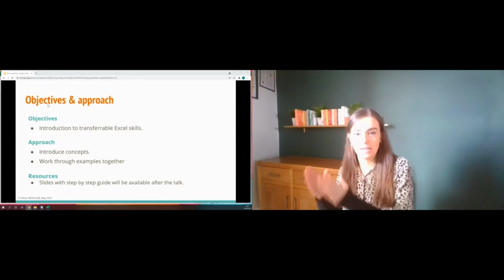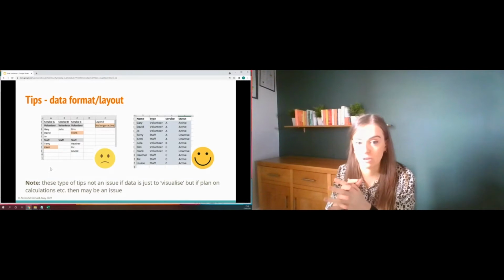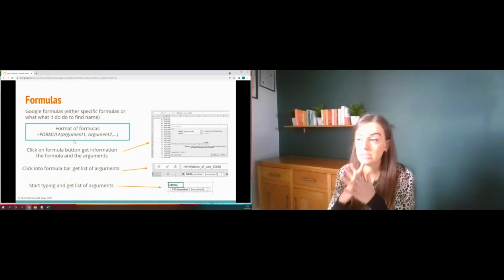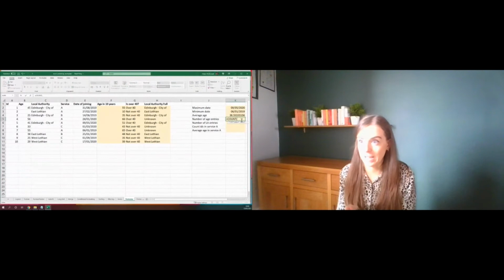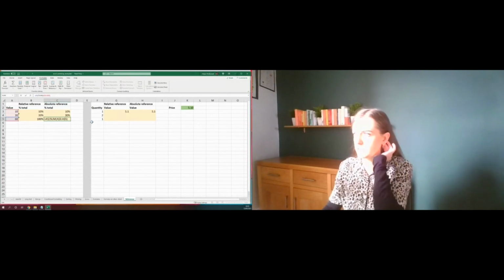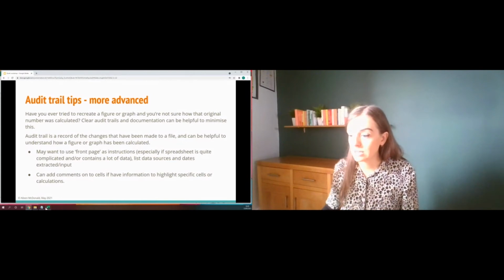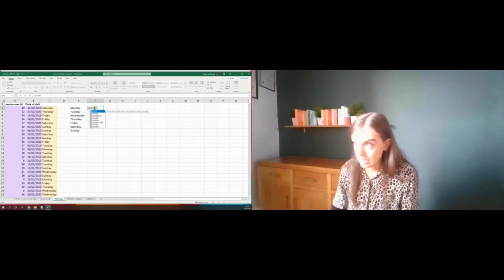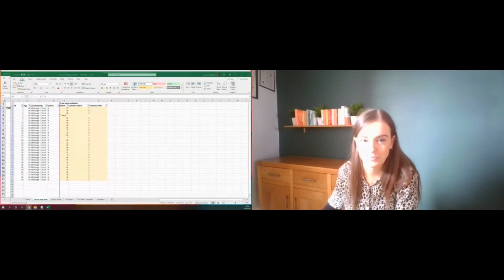How to use Excel | Data4GoodFest2021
Data is an increasingly important tool used to make evidence-based decisions, however, often one of the hardest things is turning a boring spreadsheet into something that will engage decision-makers and bring to life the story of the data. If you ever find yourself repeating the same sums in Excel or producing the same graphs over and over again for reports, then this workshop is for you! Using Tableau, we will explore ways to automate these processes, saving you a lot of time and resources in the long run. This workshop will cover an introduction to data visualisation & dashboards, how to connect to data sources, introduction to data manipulation techniques, build a simple interactive dashboard tracking key organisational metrics, how you can have easy updates of the reports if data updates or changes, how you can download the visuals for static reports (for example, in pdf form for a meeting) and good practices for dashboard design…and you don’t need to be able to code to do any of the above! Experience with spreadsheet data (e.g. using Excel) is beneficial for this workshop.

Link to download datasets (zipped folder which can double click to unzip to reveal 2 csv files)